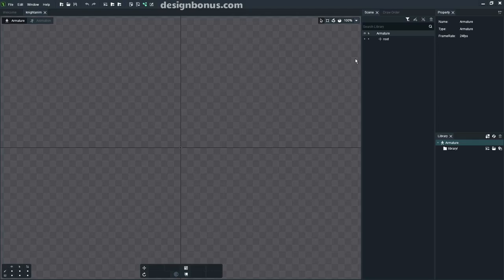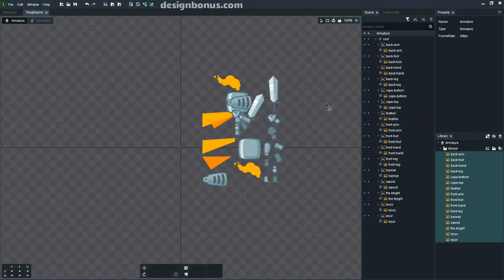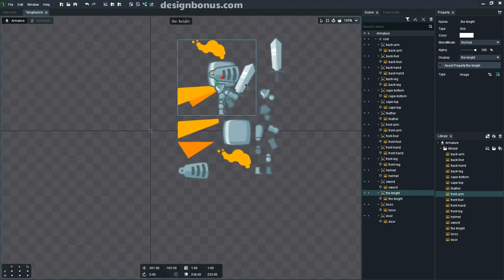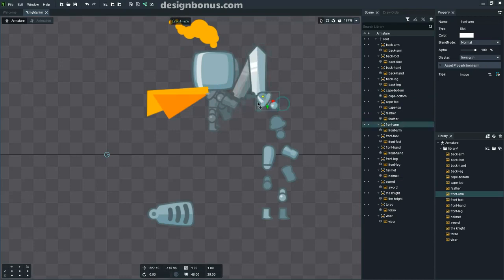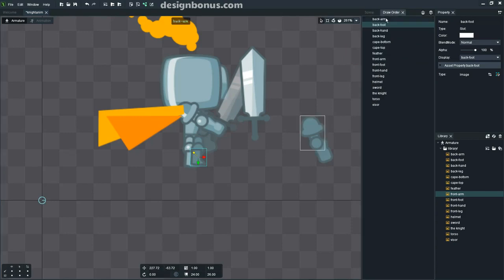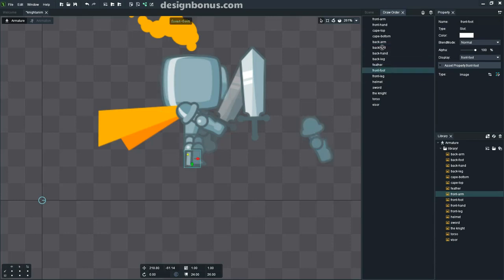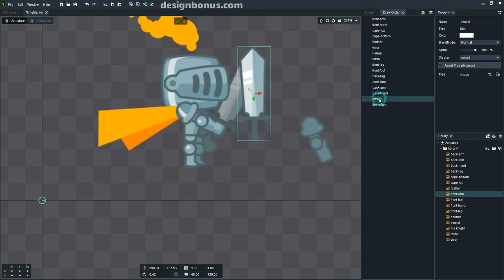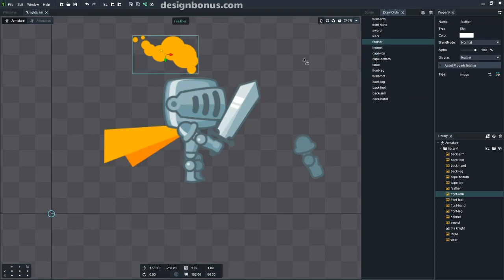008 Import and assemble your character to DragonBones